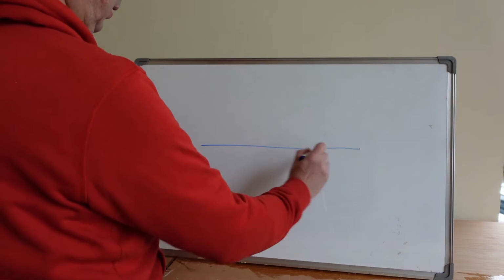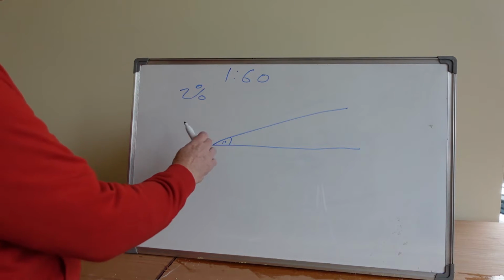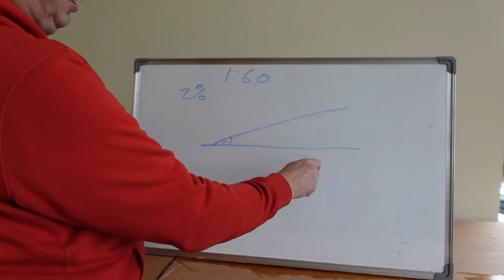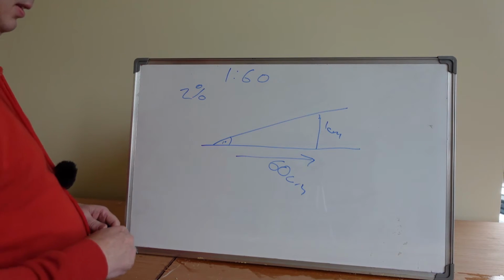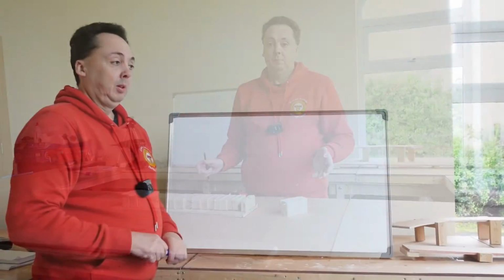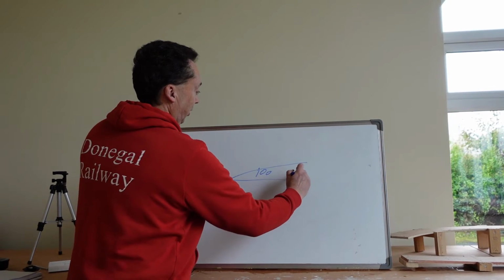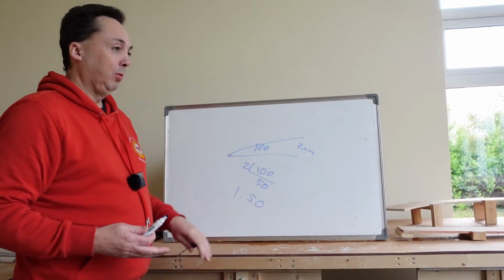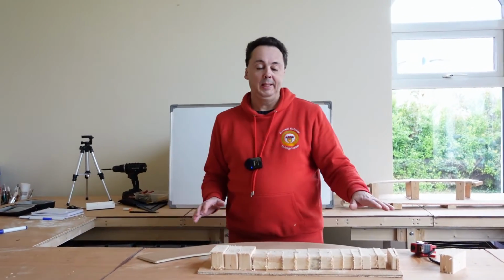160 Model Railway Build - Building Inclines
This week I start the inclines on my new model railway build. Using strips of plywood and 2 by 4 for supports

Live stream every Thursday 7.30pm GMT.

If you have a question pop it into this Google Document and I can answer it on the Live Stream.

Check out the merchandise, all proceeds go to support Donegal Railway Heritage Centre